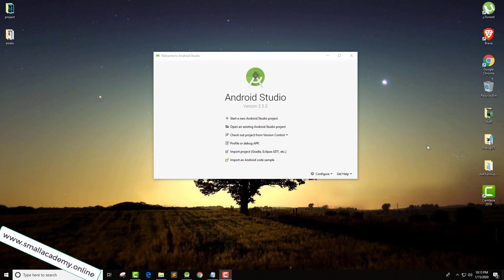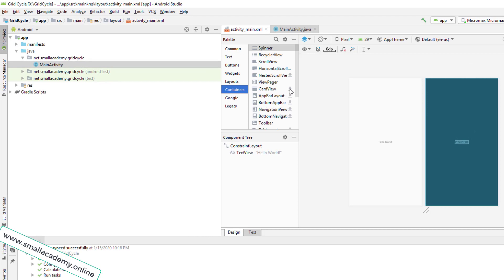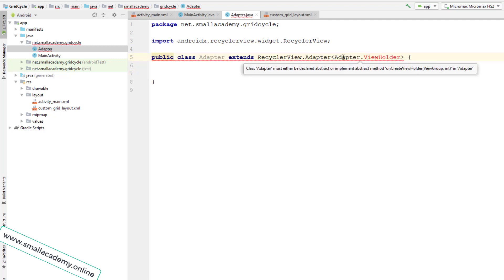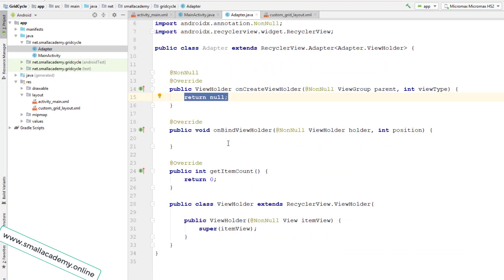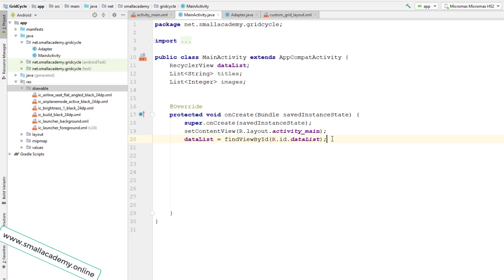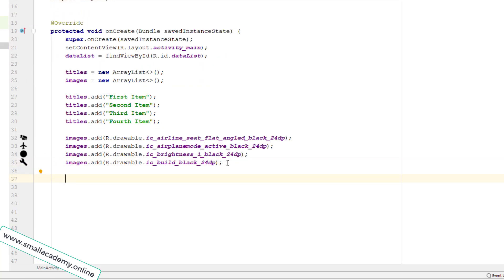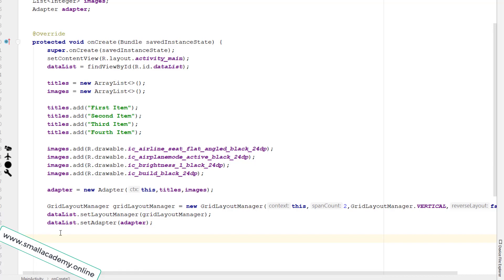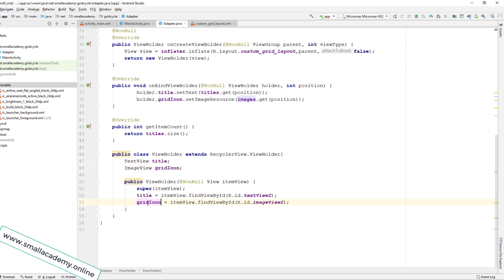Display Recyclerview as GridView in Android Studio | Android Basic Tutorial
Learn how to use gridview to display item in recyclerview. We will use multi column gridview to display item of recyclerView. Display Recyclerview as GridView in Android Studio where each item of recyclerview will have different image as well.

Display Recyclerview as GridView in Android Studio | Android Basic Tutorial for beginners.